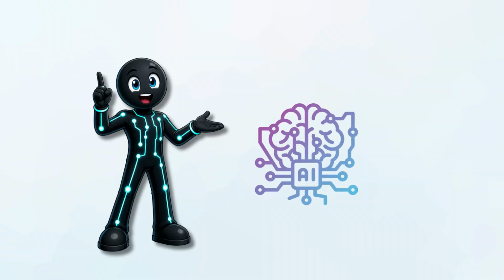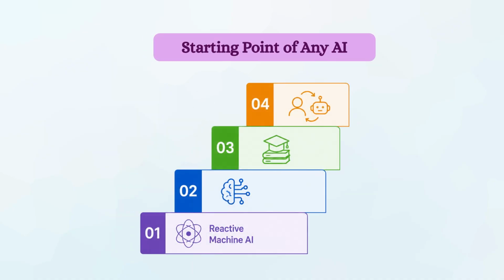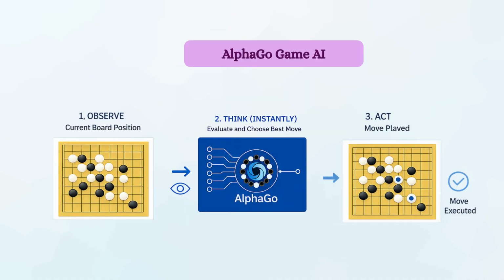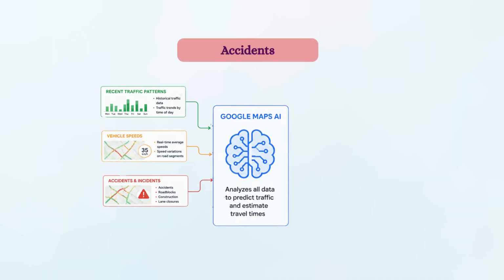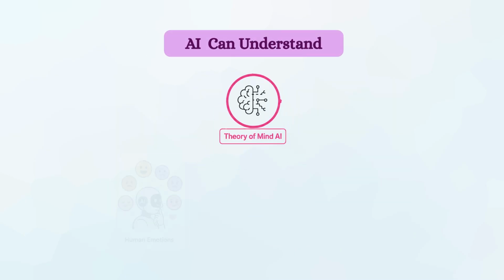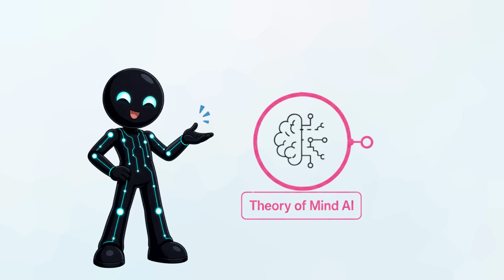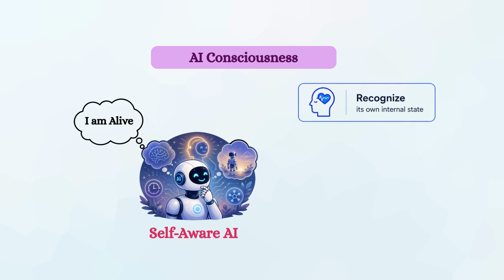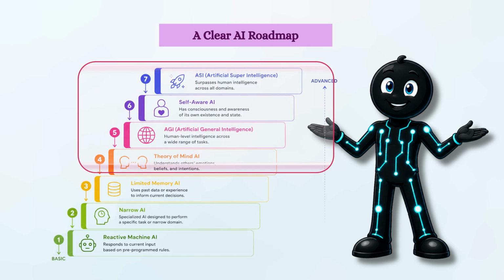7 Types of AI Explained Simply (Part 2) | Reactive, Limitted Memory, Self-Aware AI & More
🤖 AI is not only classified by how intelligent it is, but also by how it works, learns, and interacts with the world.
In this video, we explore the second major category of artificial intelligence: AI based on functionality.

✅ AI Types Covered in Part 2:
 - Reactive Machine AI
 - Limited Memory AI
 - Theory of Mind AI
 - Self-Aware AI

We’ll look at:
✔️ How Reactive AI works
✔️ Why ChatGPT is considered Limited Memory AI
✔️ What Theory of Mind AI means
✔️ Whether Self-Aware AI could ever become real

This video is designed for beginners and explained in simple, easy-to-understand language with visual examples.

🎥 Part 1 covered AI based on capability:
 - Narrow AI (ANI)
 - AGI
 - ASI

Together, these two parts explain all 7 major types of AI.

🧠 Tech Made Easy & Fun